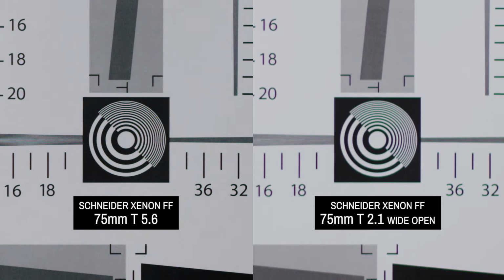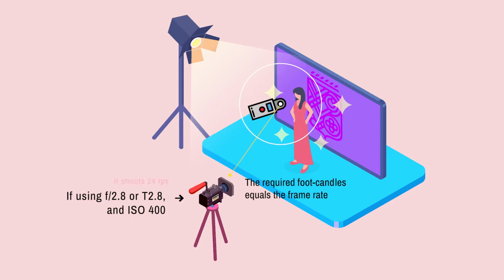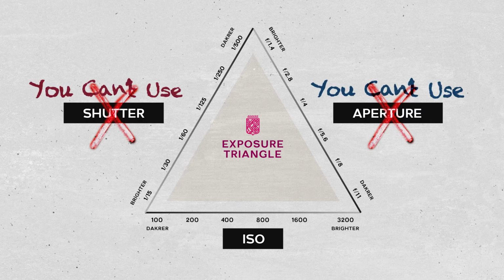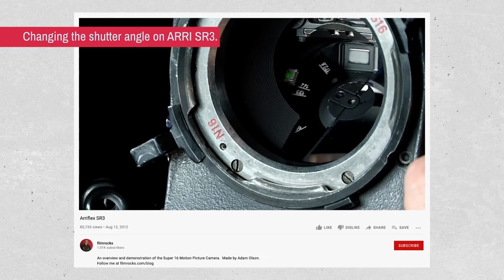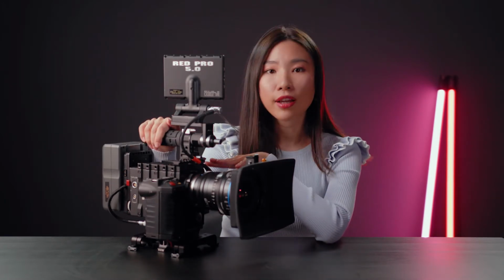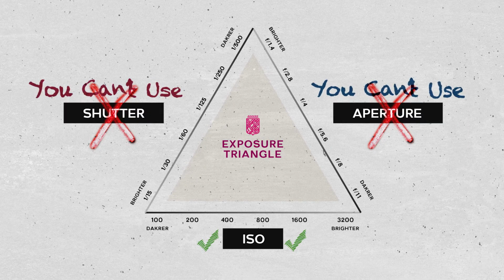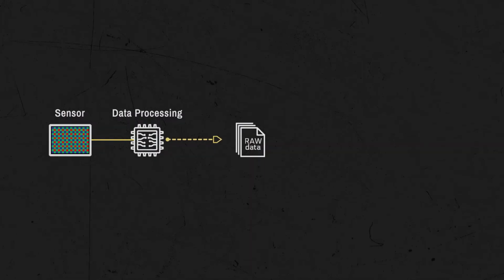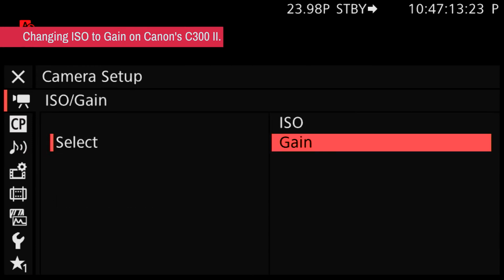Why You Should Not Use the Exposure Triangle in Videos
You may have heard using the "Exposure Triangle" to control your exposure. But NO professionals will rely on that when shooting videos, and here's why.